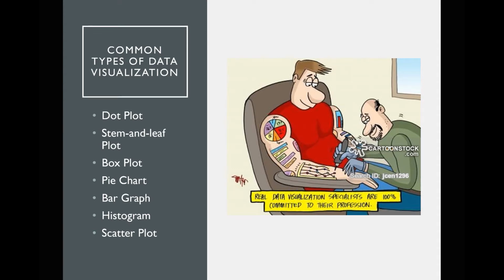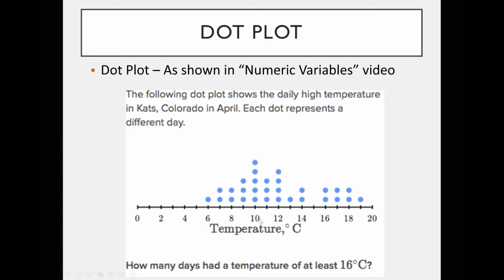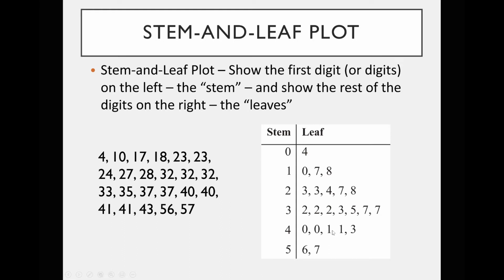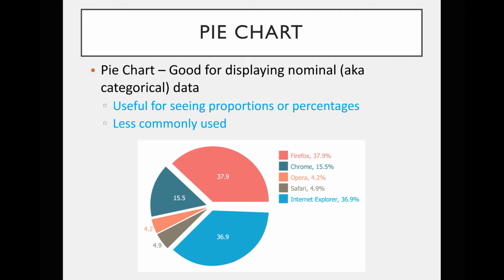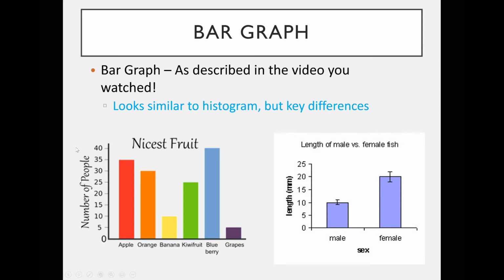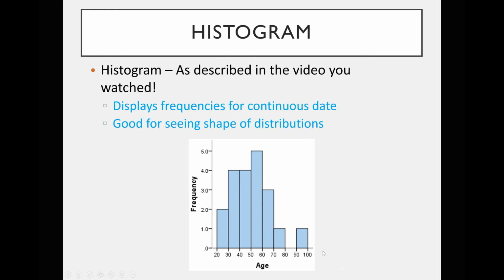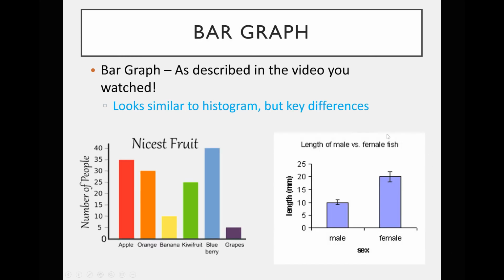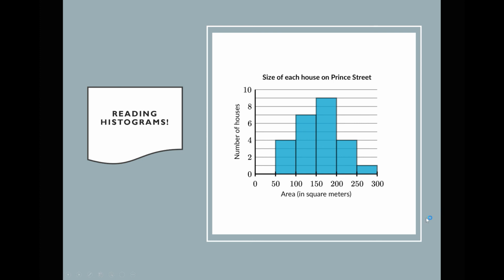Stats CW 5: Data Visualizations